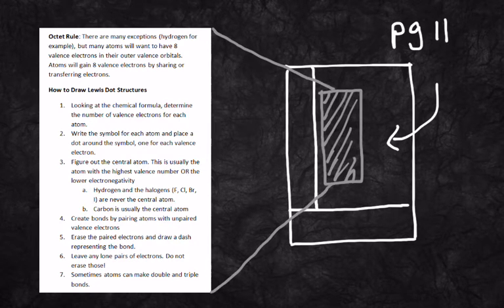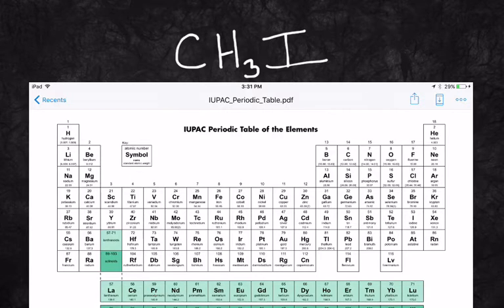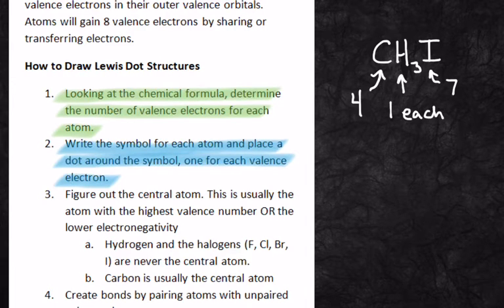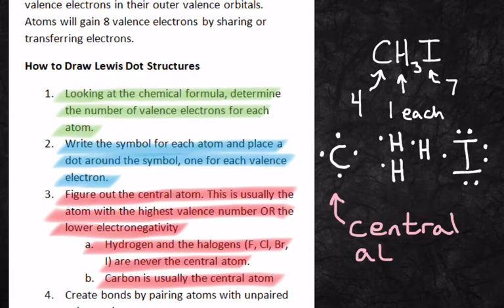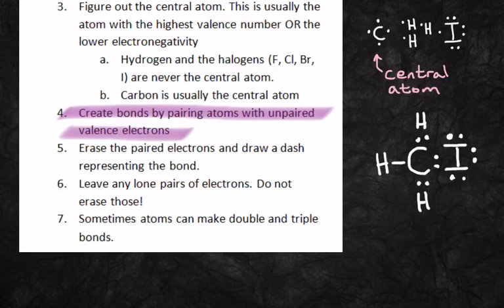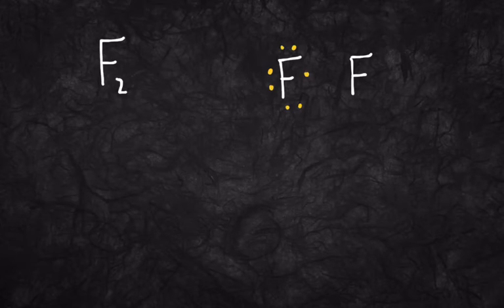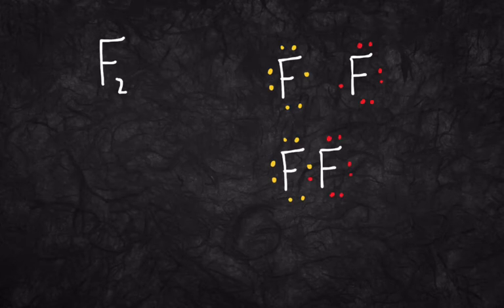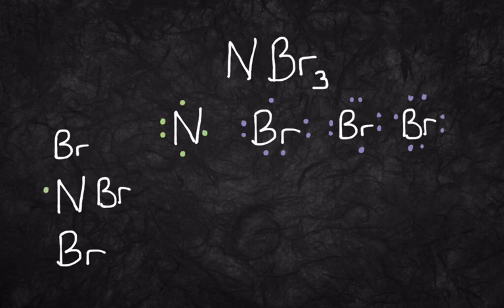How to Draw Lewis Dot Structures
Notes for page 11 in our notebooks